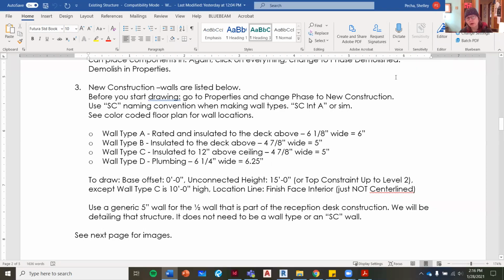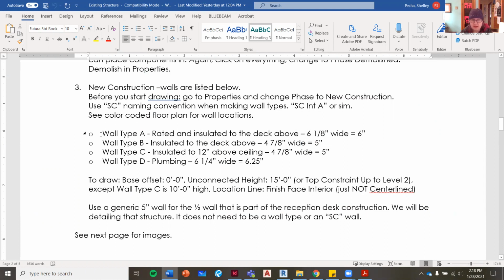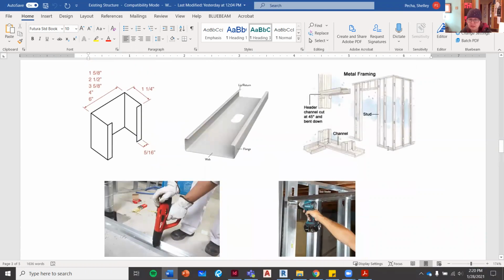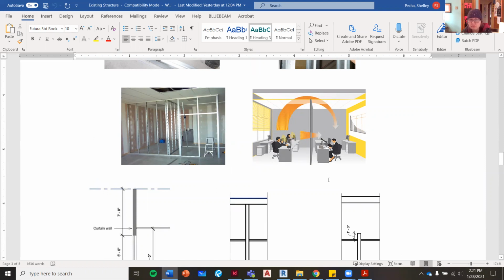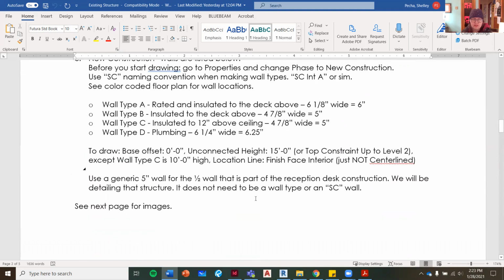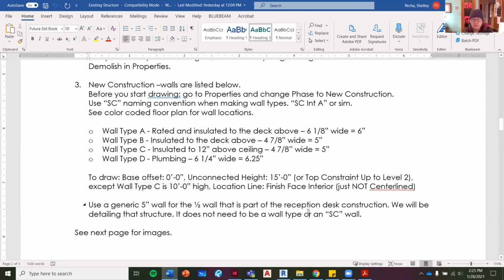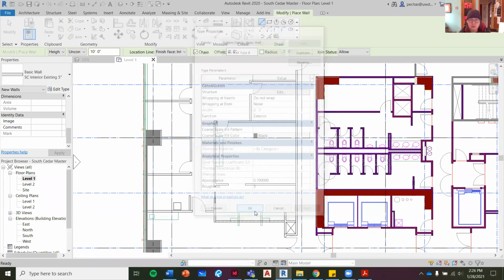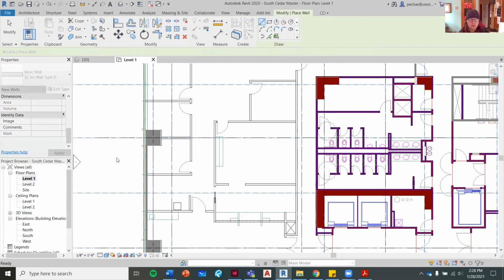New 1. Making New Construction Wall Types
This tutorial covers making the New Construction Wall Types A, B, C and D.
#3 under Interior Partition Types.